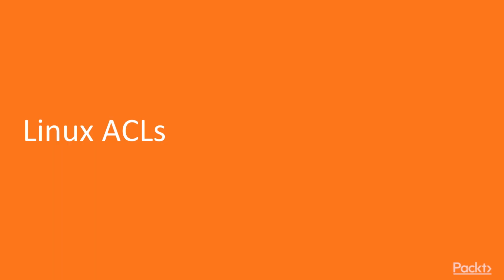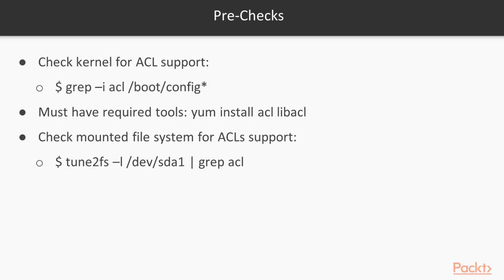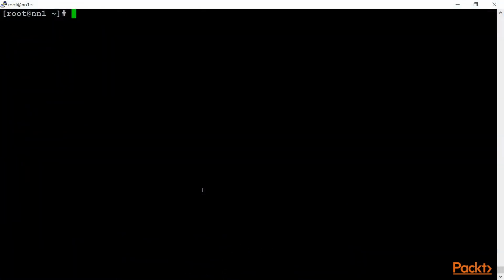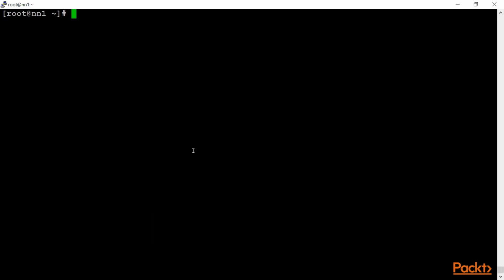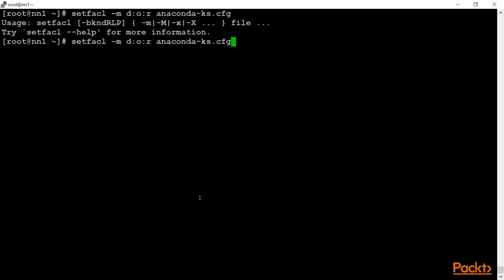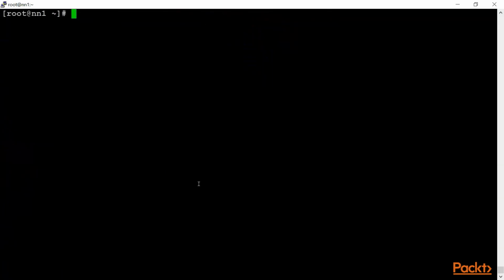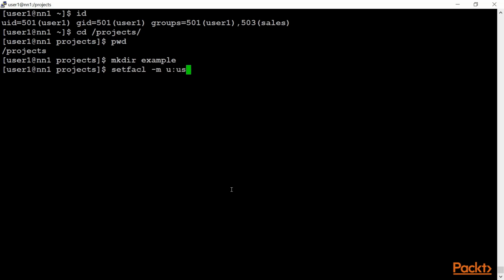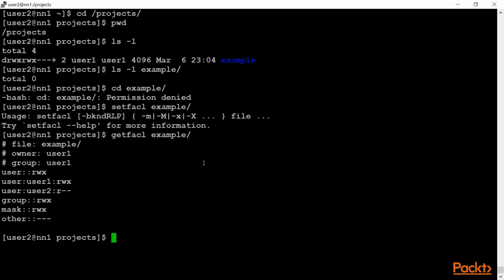Hadoop Administration and Cluster Management: Linux ACLs|packtpub.com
This video tutorial has been taken from Hadoop Administration and Cluster Management. You can learn more and buy the full video course